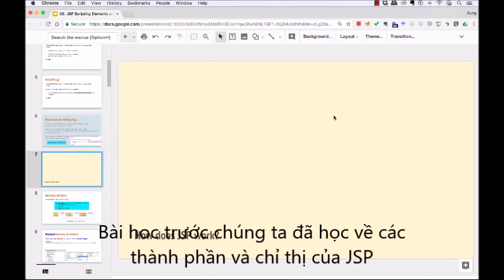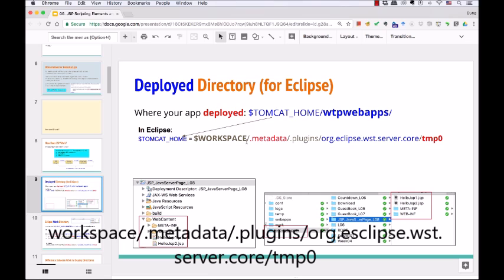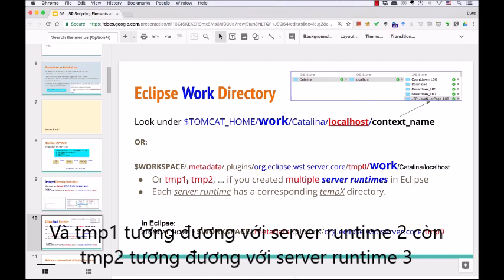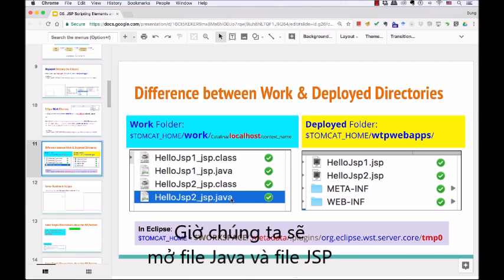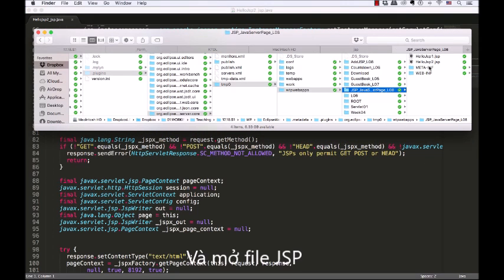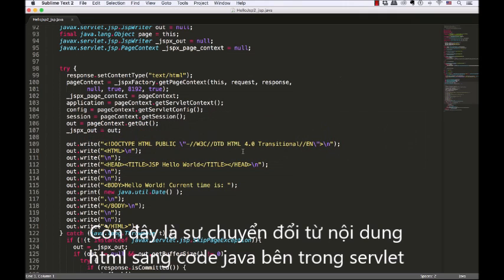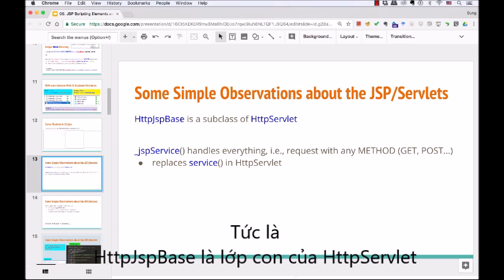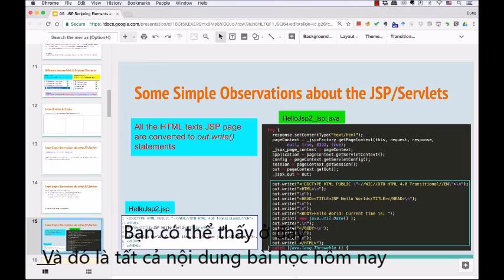Lập trình web - Nhóm 3: HowDoesJSPWork